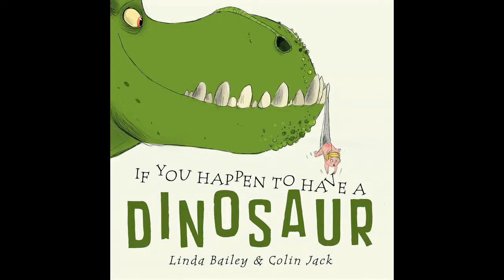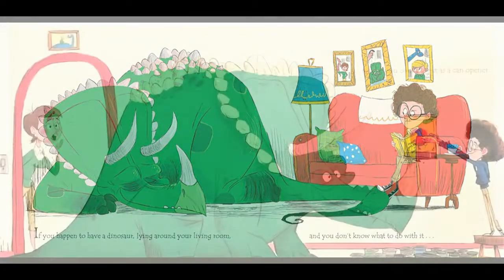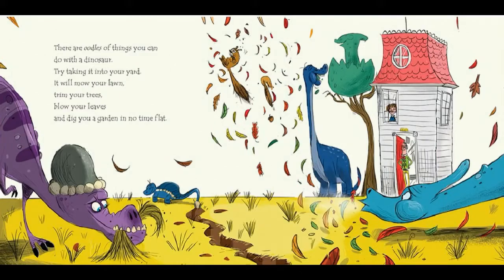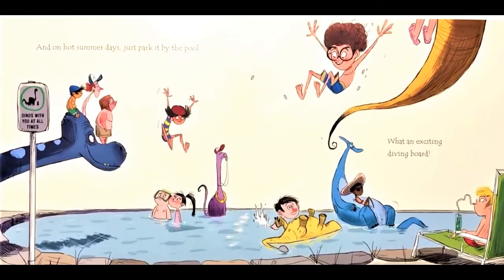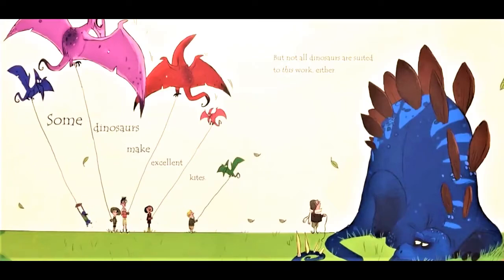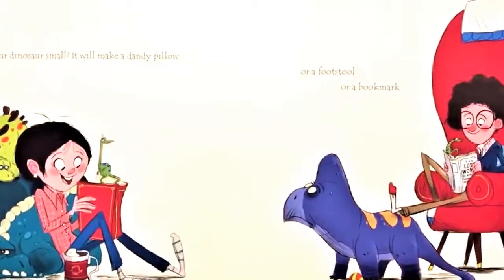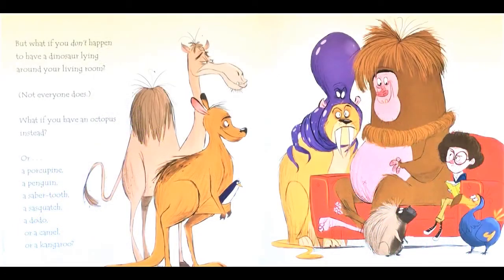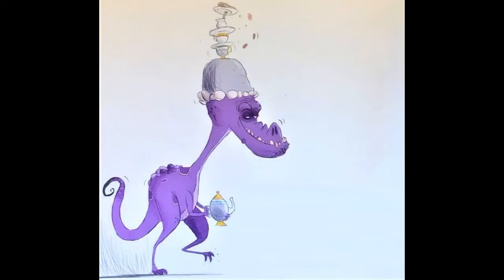KIDS BOOK READ ALOUD ~ If You Happen to Have a Dinosaur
A delightfully absurd exploration of the domestic uses of dinosaurs -- and the things dinos just aren't good for at all -- guaranteed to tickle funny bones and spark imaginations. If you read carefully, you'll learn how to make your dinosaur last a very long time.

📚BOOK LINK:
IF YOU HAPPEN TO HAVE A DINOSAUR
Written by  Linda Bailey and Colin Jack.

Please follow the link to purchase a  copy for your child. There is nothing like holding your own book in your hands.  Your child will forever treasure it as he/she dives into a world of imagination.